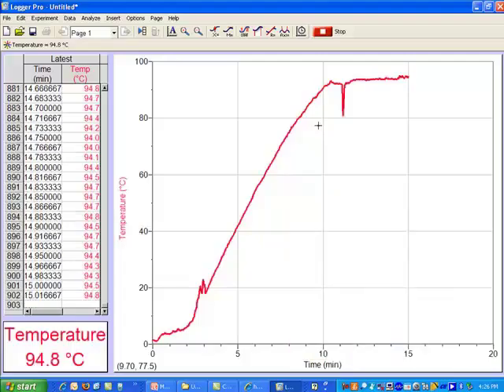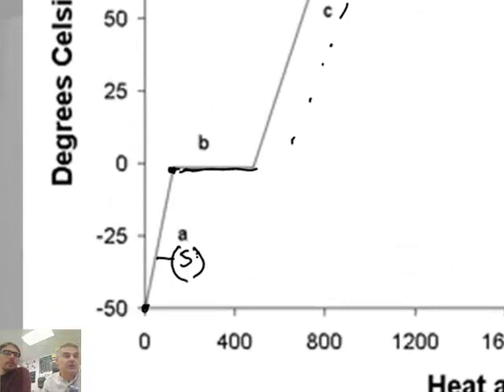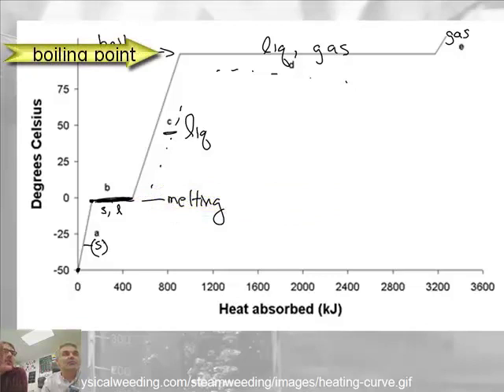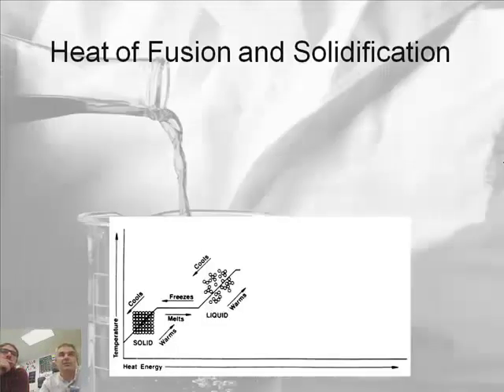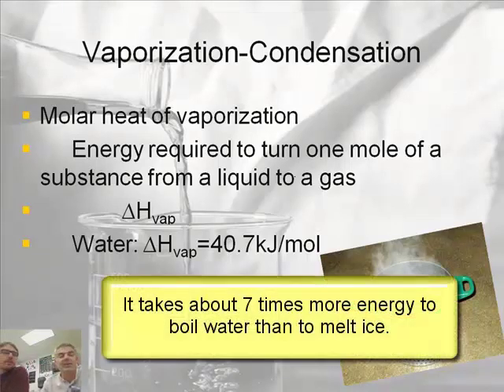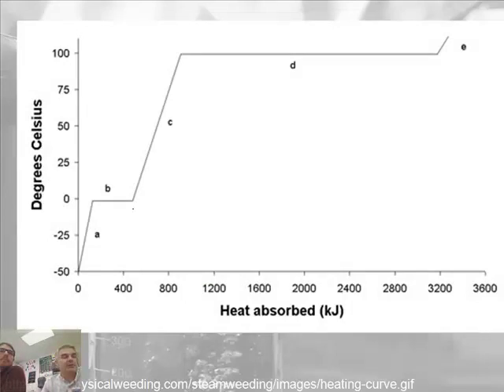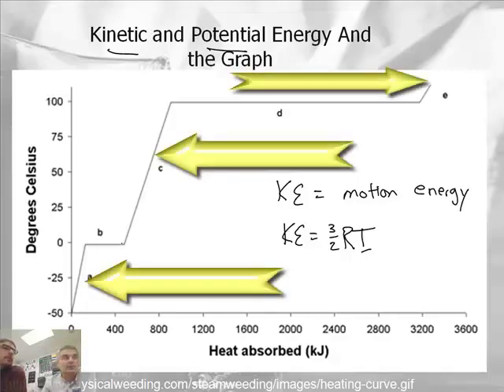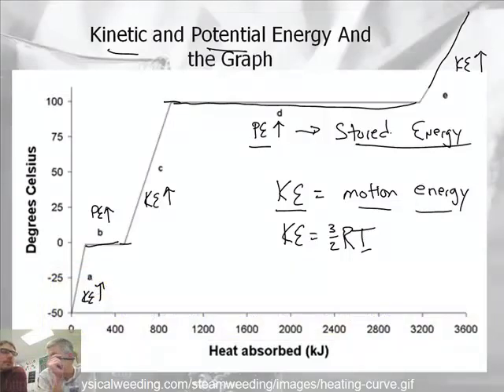Intro to Chemistry 6.7: Phase Changes (2/2)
6.7:  Phase Changes

This video will teach students about the unique energetic events as substances undergo phase changes.